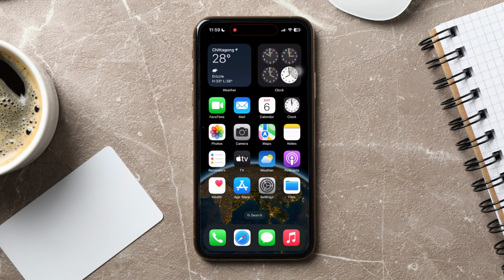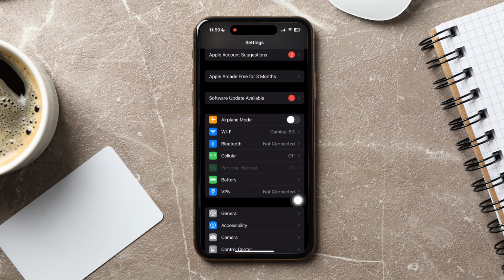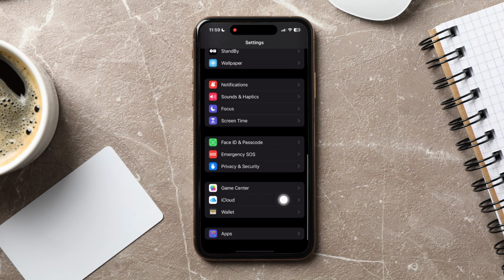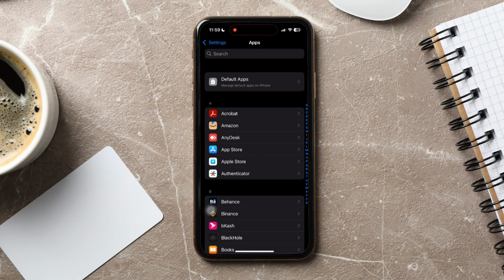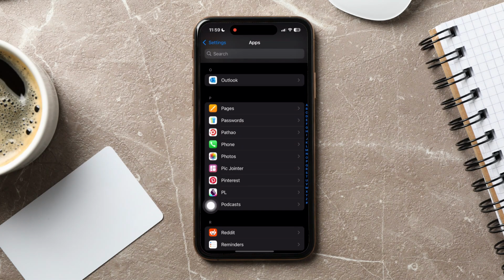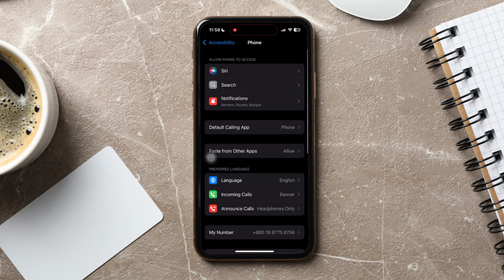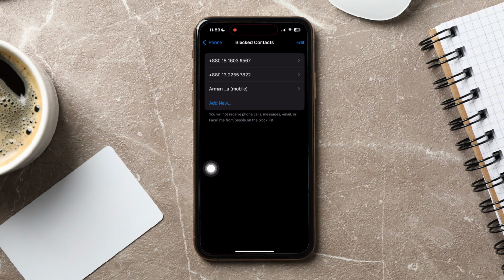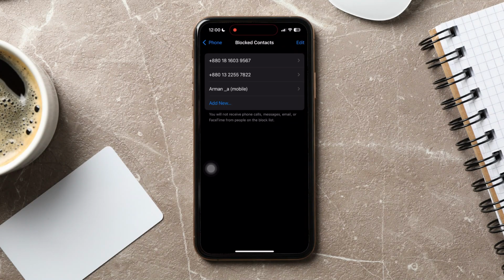How To Check Blocked Numbers On iPhone 2026 (Step-By-Step Tutorial)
Here's how you can easily check blocked numbers on your iPhone without any hassle. We'll go step by step through the built-in settings to find your complete blocked contacts list, whether you blocked them through Phone, Messages, or FaceTime. You'll learn exactly where to locate the blocked numbers section in your iPhone settings, how to view all currently blocked contacts, and even how to unblock someone if you change your mind. This straightforward tutorial works for all recent iPhone models and iOS versions, making it simple to manage your blocked contacts list whenever you need to review or update it.